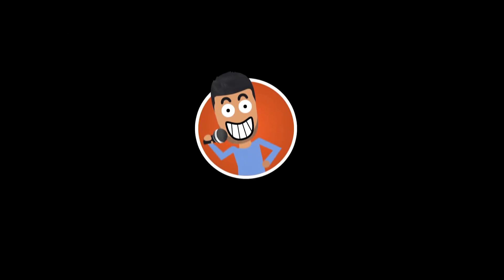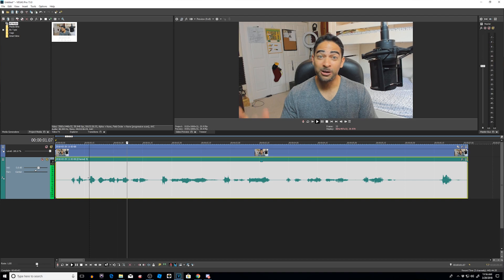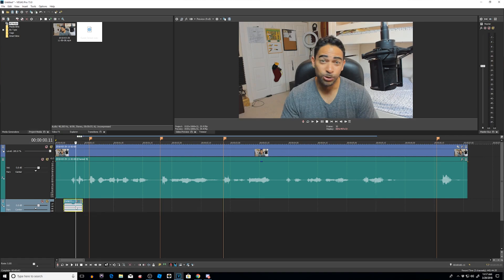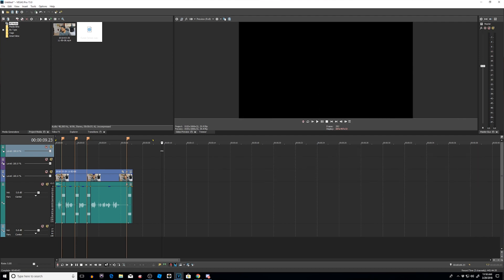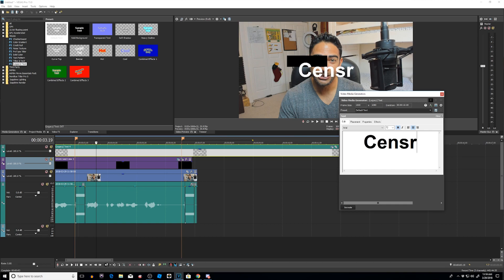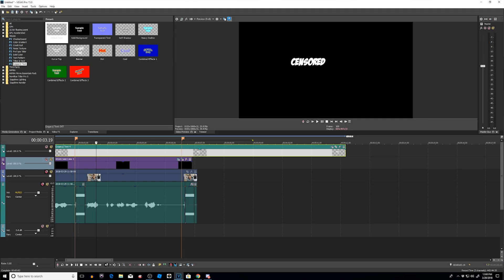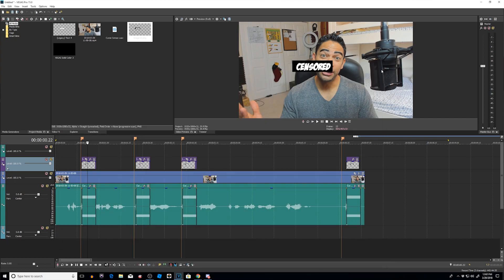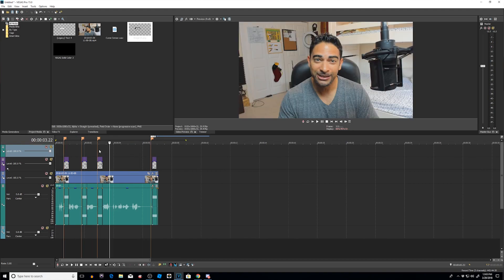How to CENSOR CURSE WORDS // VEGAS PRO TUTORIALS // Tutorial Thursdays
In today's Vegas Pro Tutorial, i will show you how to bleep a curse word on your audio and also show you how to put a black censor bar over the mouth of someone saying a curse word. This steps will work with all versions of Vegas Pro. So go ahead, open up your Vegas Pro and lets get into the lesson.

Featured Gear:

AT4040, my go to mic for Tutorials:

Logitech Brio 4k WebCam, my video recorder for Tutorials: